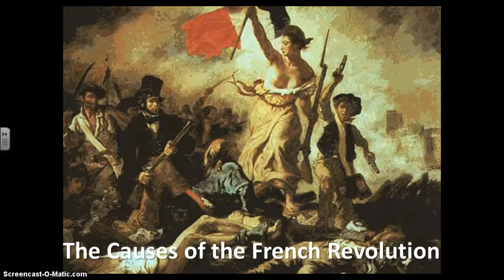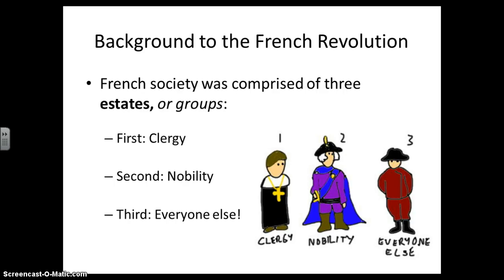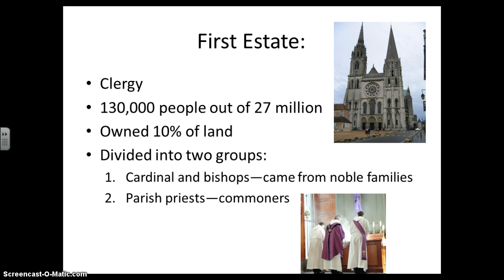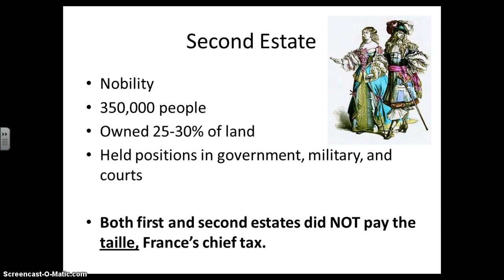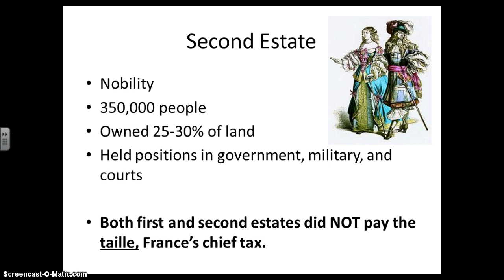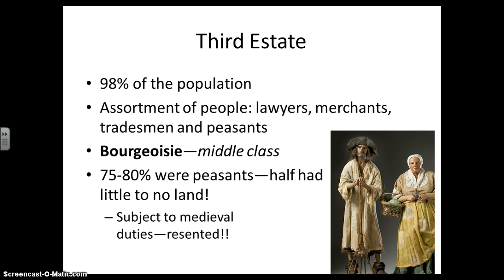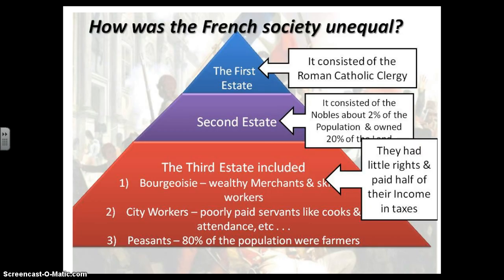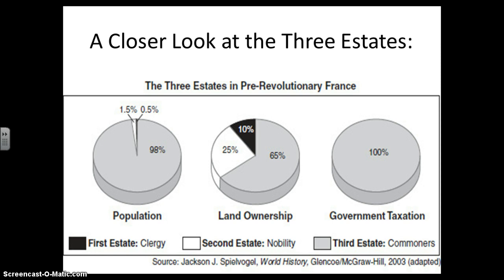Intro to French Revolution - Social Structure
This video looks at the social structure of France circa 1789 and how it contributed to the outbreak of revolution.